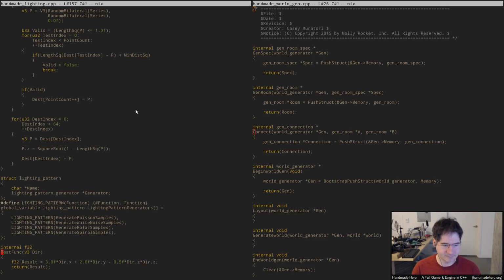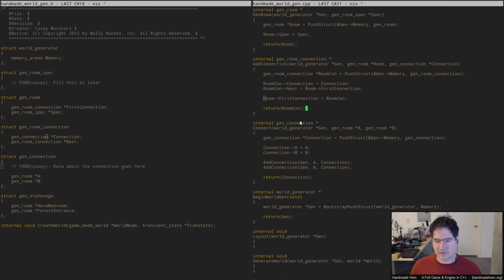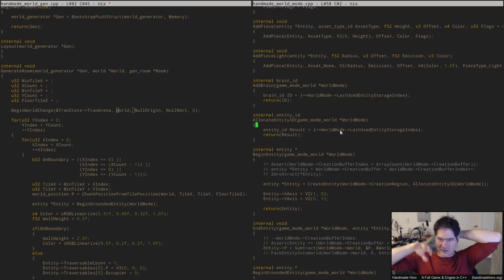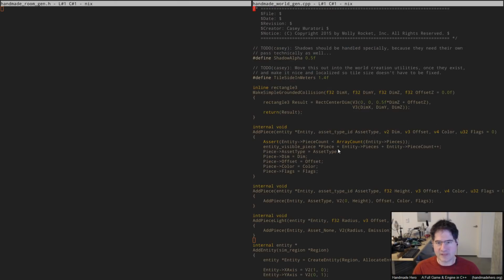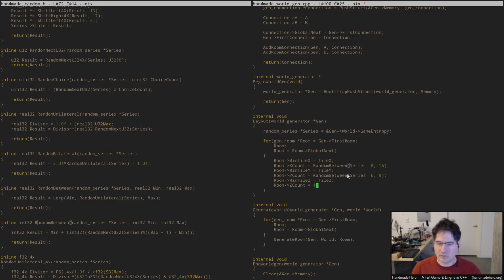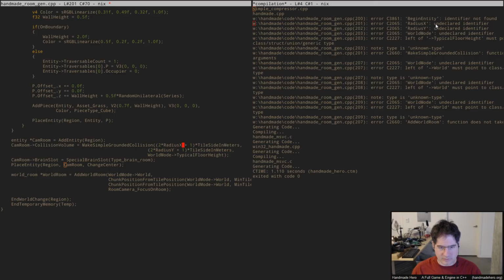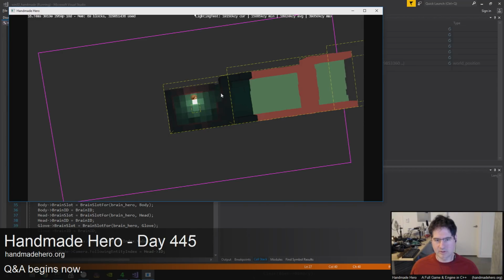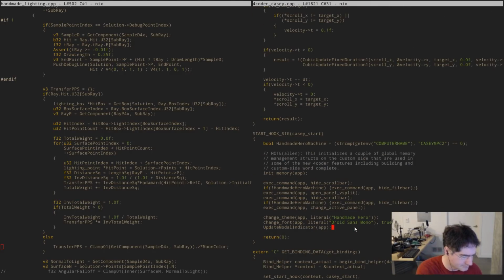Handmade Hero Day 445 - Cleaning Up Entity Creation